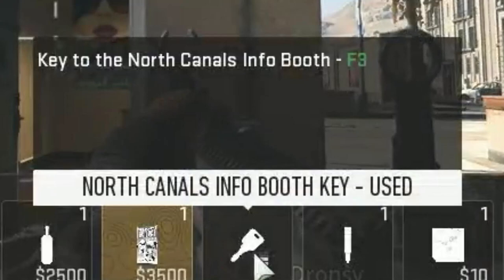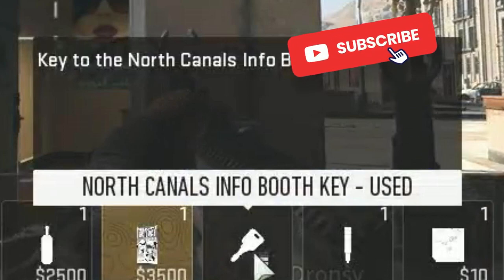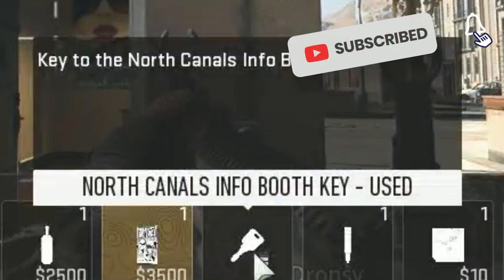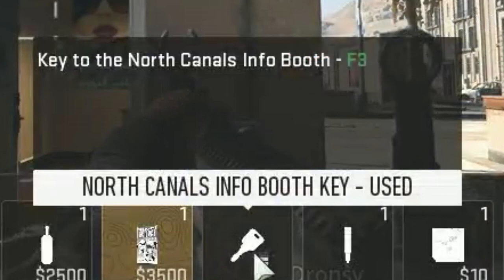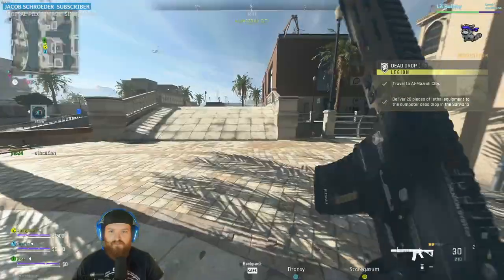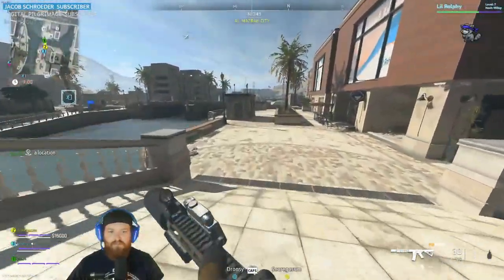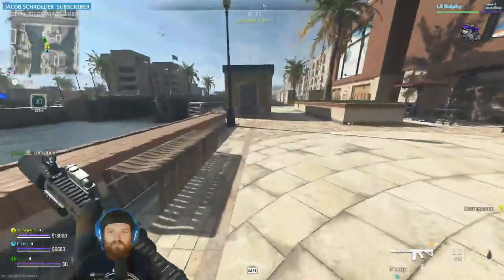NORTH CANALS INFO BOOTH KEY - DMZ KEY GUIDE